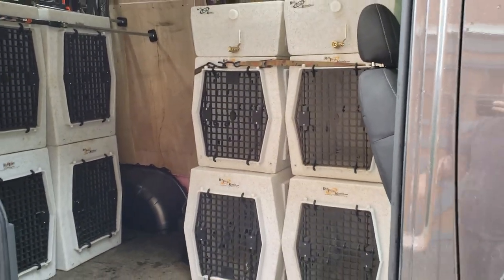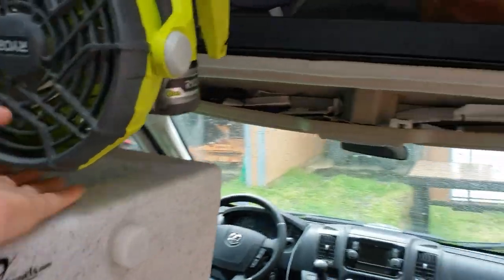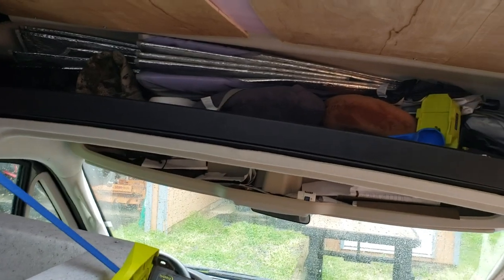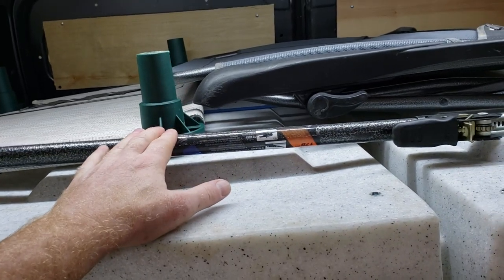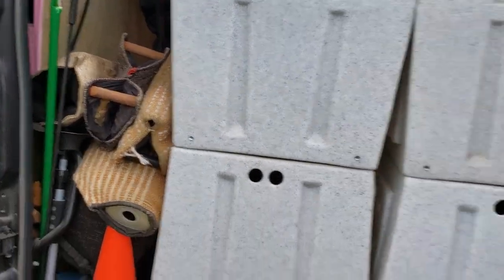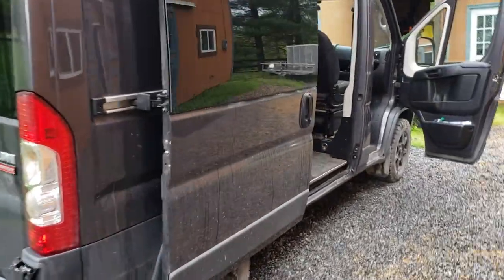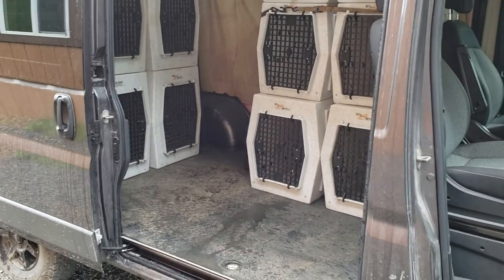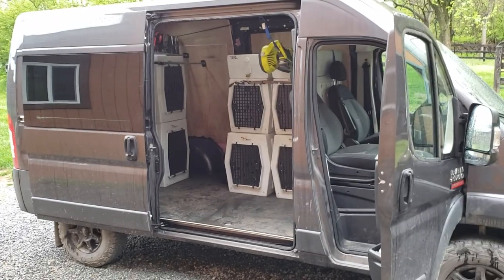Ram Promaster 2500 Review as a Dog Transport Vehicle.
Just cleaned the van. Afternoon over view of the transport setup. If you have a video on your setup, post the link in the comments.
Specs:
Van - 2018 Ram ProMaster 2500
Wheels - Ultra Euro
Tires - KO2 LT225/75R16 - LOAD E /10Ply

Purchased from Dulles Chrysler Jeep Dodge Ram through the one and only @Tommy Omar.